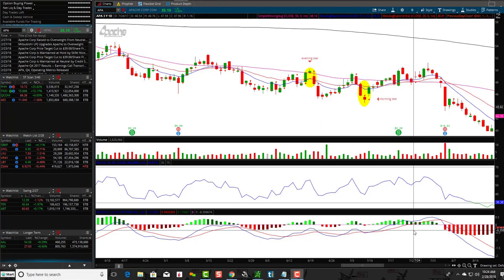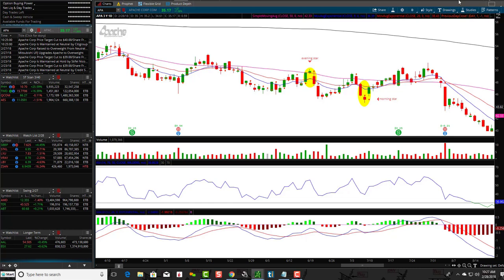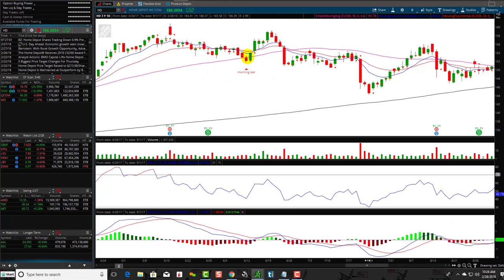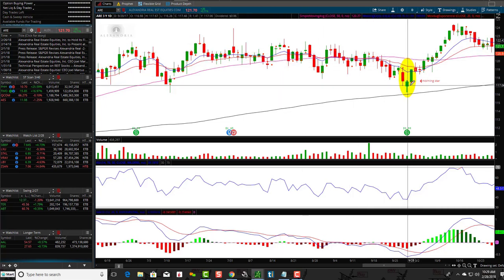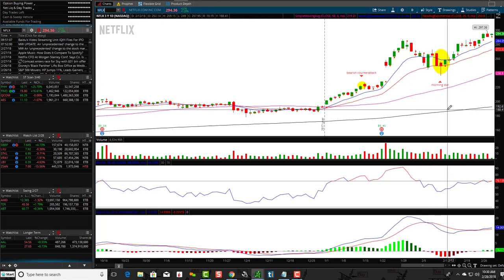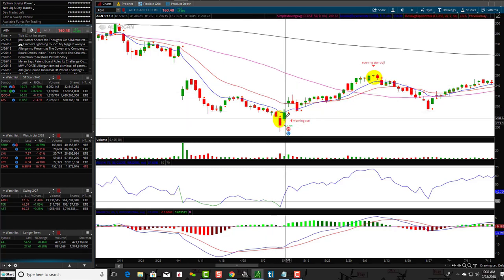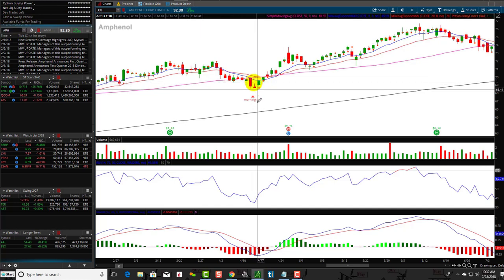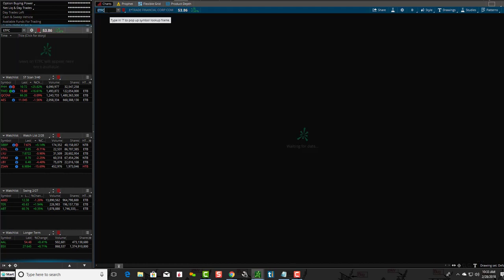Morning Stars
Join Our Trading Community & Receive:
• Trading Courses
• Trade Rooms
• Live Streaming
• Alerts
• Watch Lists